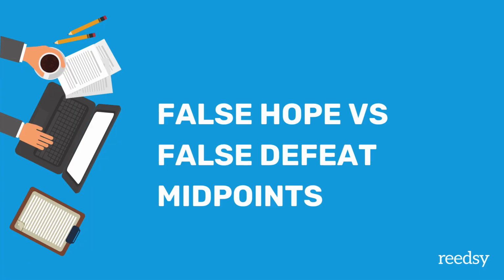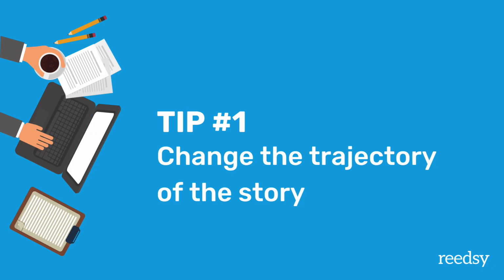How to Write the Midpoint | Avoid the Mushy Middle and Write a Strong 2nd Act!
The mushy middle is a common problem for novelists. After an exciting 1st act, the plot starts to meander and lose direction. One way to avoid this problem is to add a midpoint! A midpoint can add structure to the 2nd act by functioning as a turning point at the 50% mark of a book. In this video, we're going to talk about how to write a compelling midpoint, and how to structure your novel around it!

TIMESTAMPS:
0:00 - What is the midpoint?
0:45 - The 2nd act
2:40 - False hope vs false defeat midpoints
4:19 - Change the trajectory of the story
4:52 - Present new information
5:15 - Highlight character growth
6:18 - Highlight character flaws
7:02 - Don't make it just a bump in the road